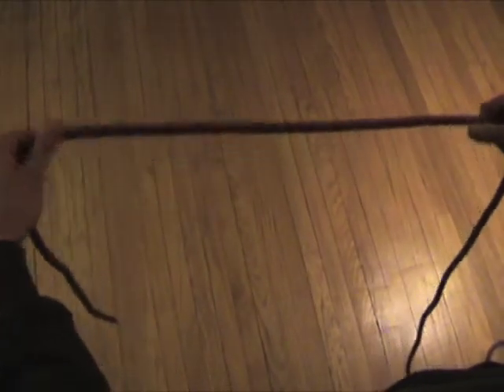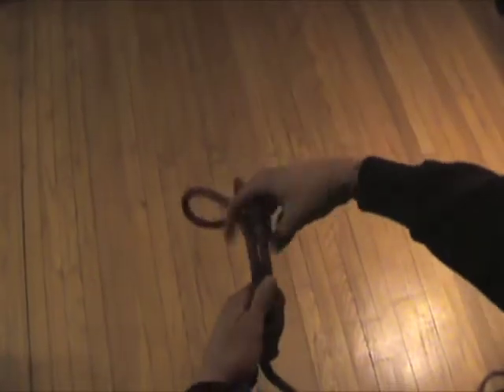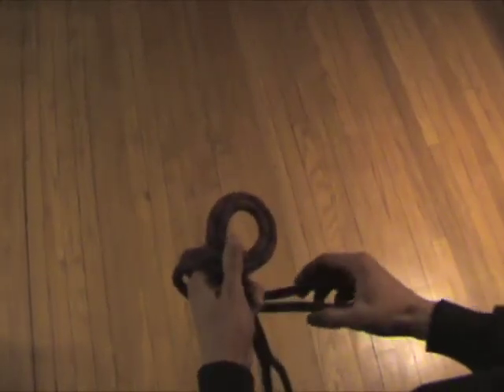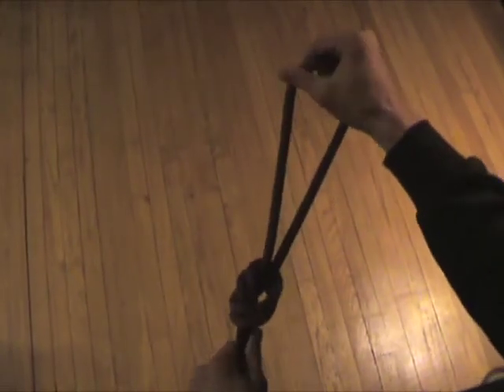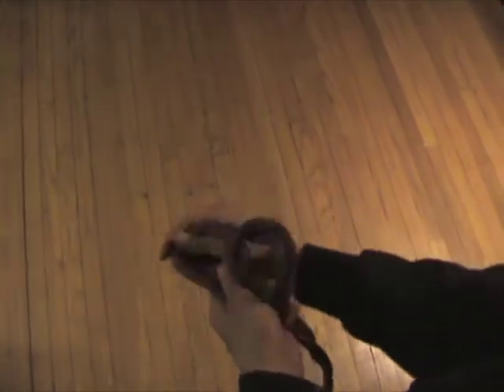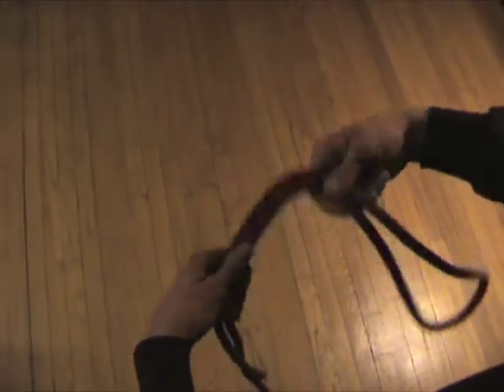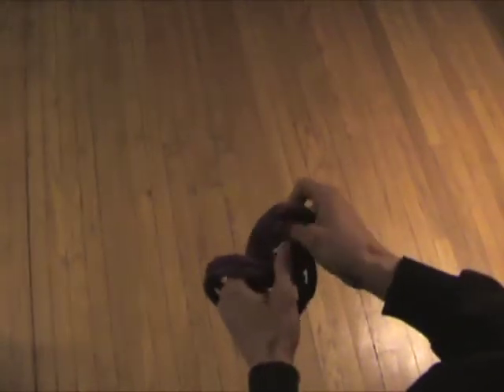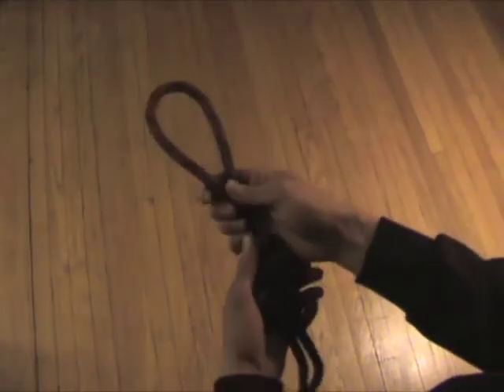Figure 8 on a bight